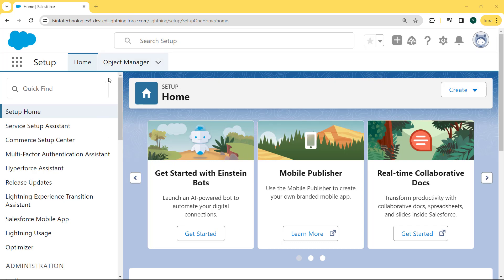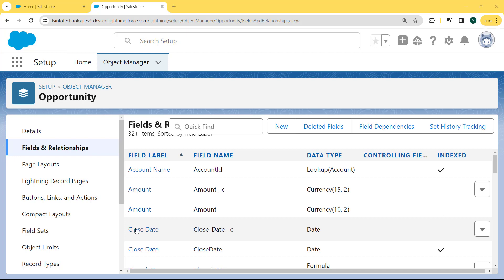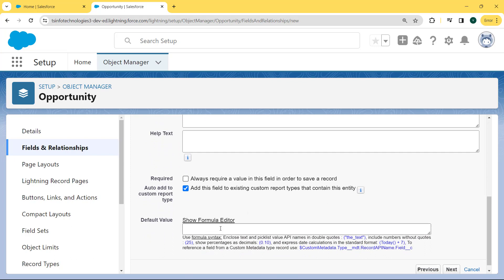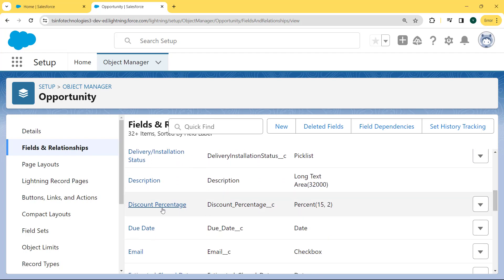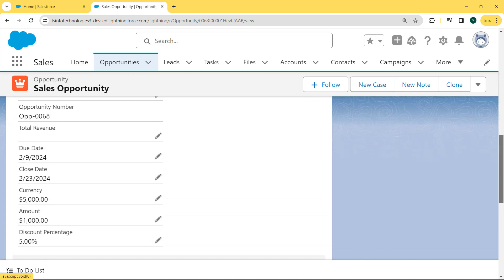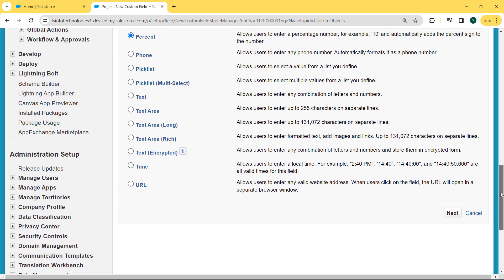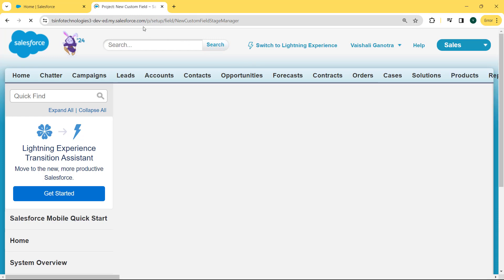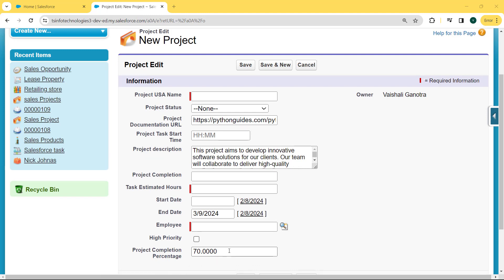How to set default value for percentage field in Salesforce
In this Salesforce tutorial, I have explained how to set the default value for percentage field in Salesforce. I have explained step-by-step, with examples of setting the default value for percentage field in Salesforce Lightning and Salesforce Classic.